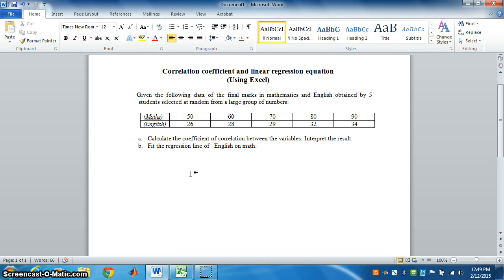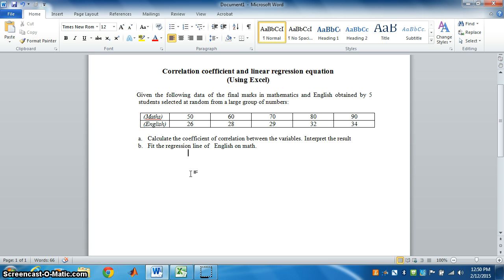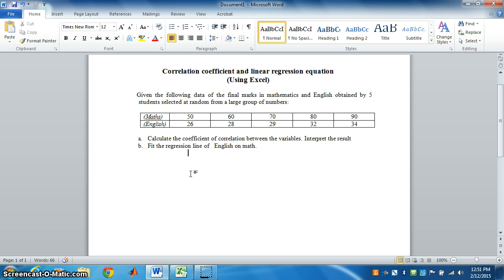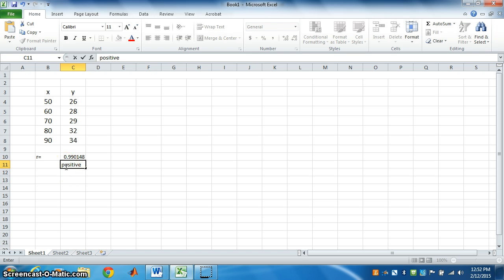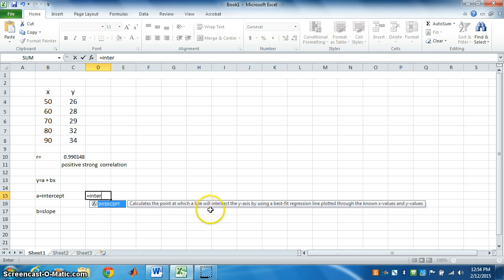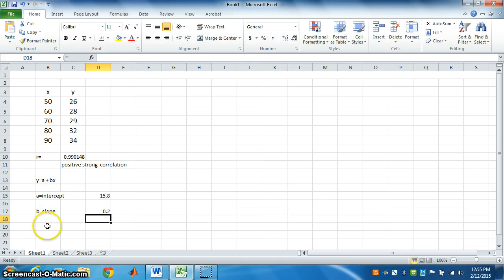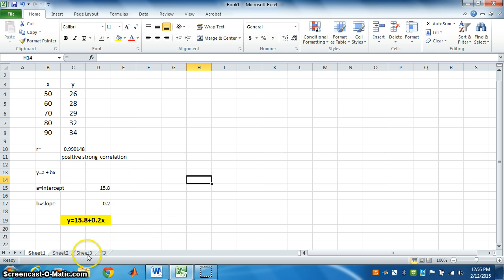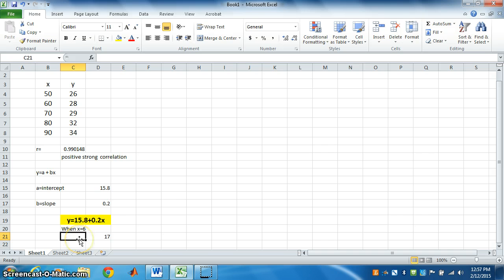Coefficient of correlation and regression equation using excel